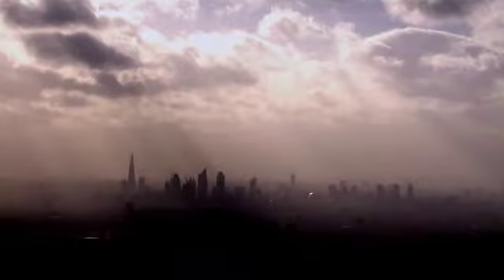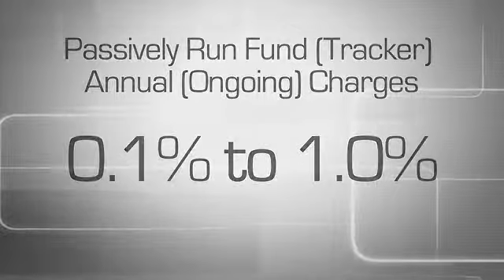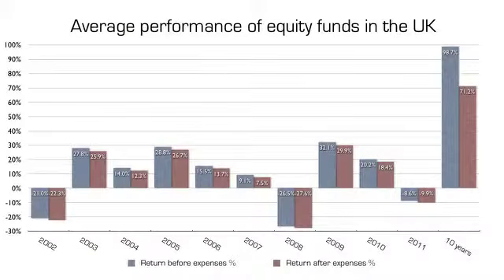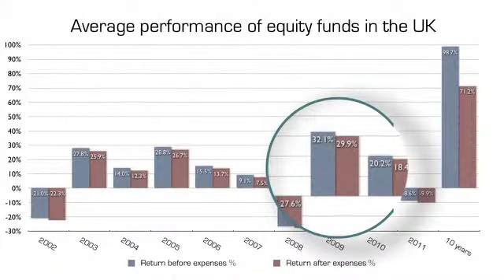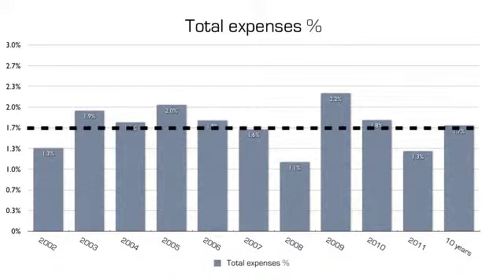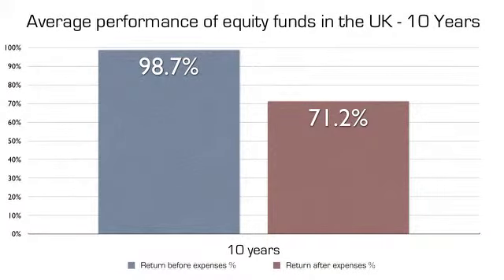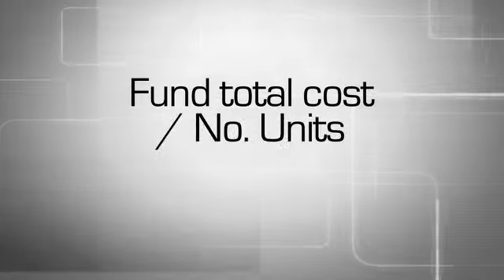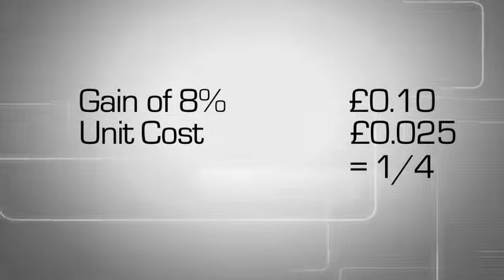A new take on fund charges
Are fund charges really 'hidden' as critics allege? Or are investors simply unable to see the impact on their savings? We reveal the truth.